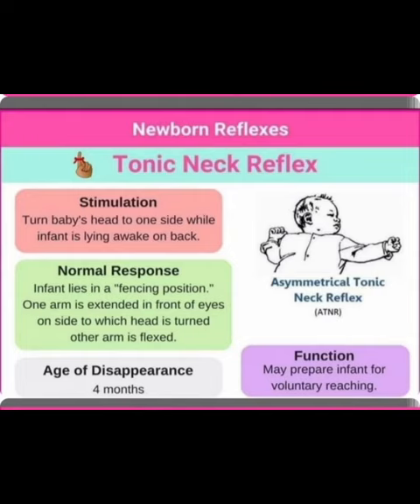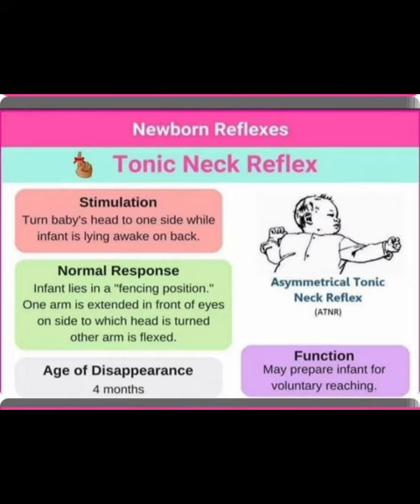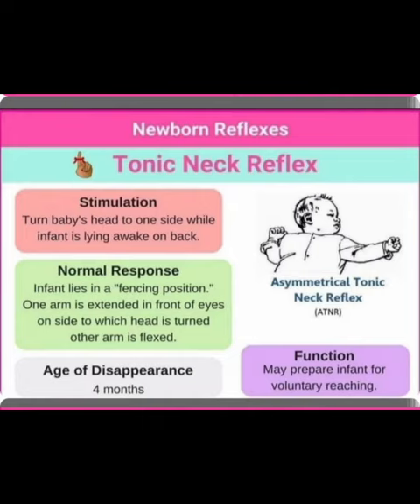🌀 TONIC NECK reflex